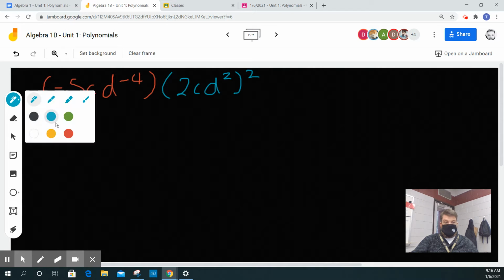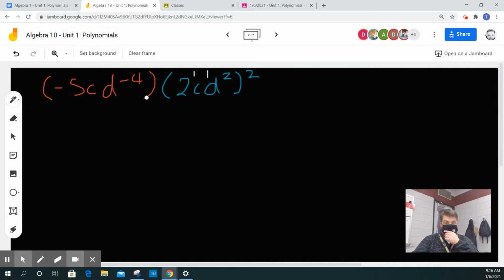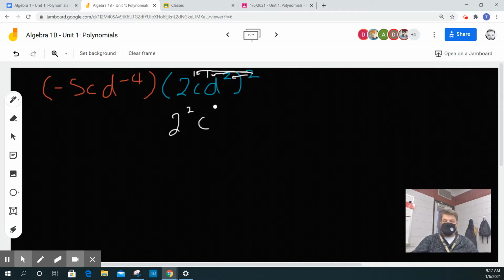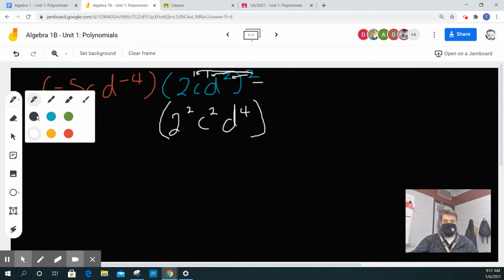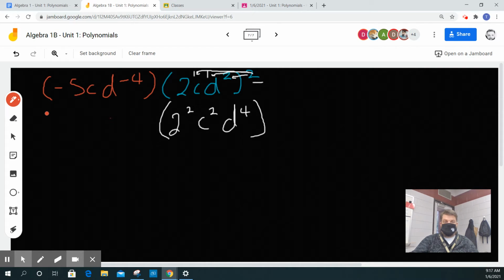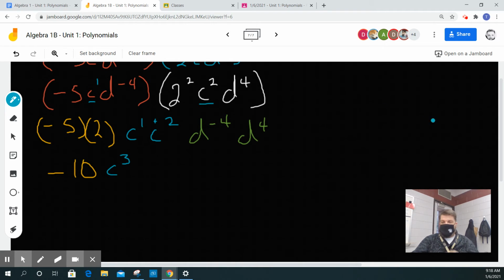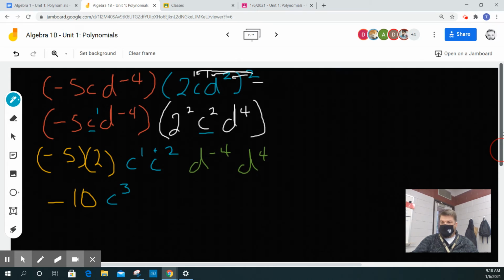Algebra 1 Properties of Exponents Example 7